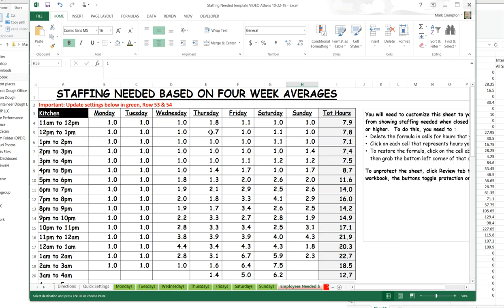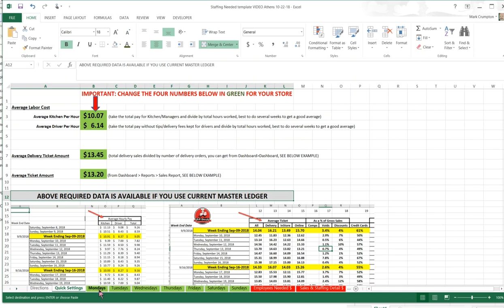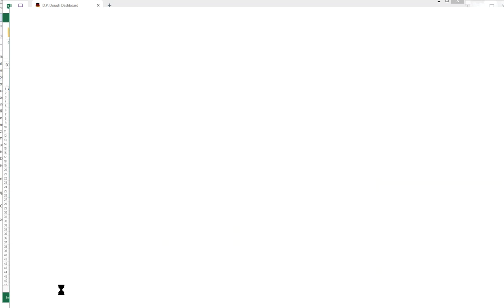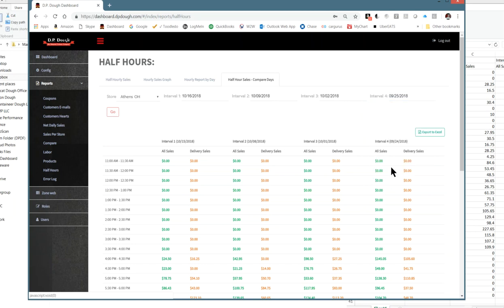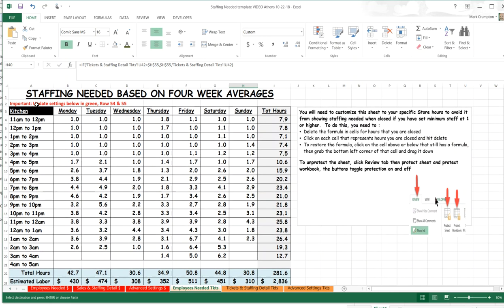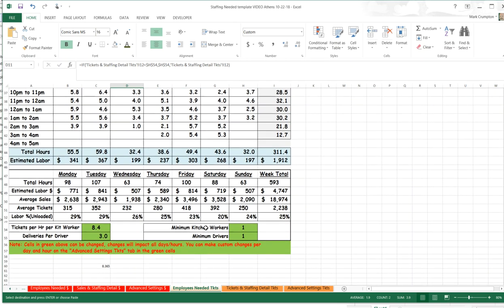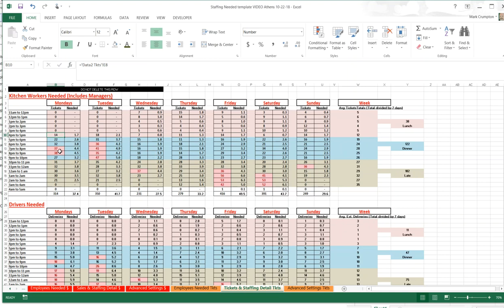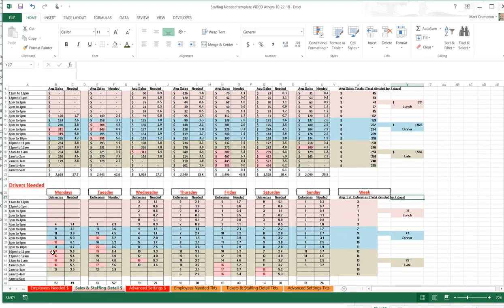How to use Staffing Needed Model